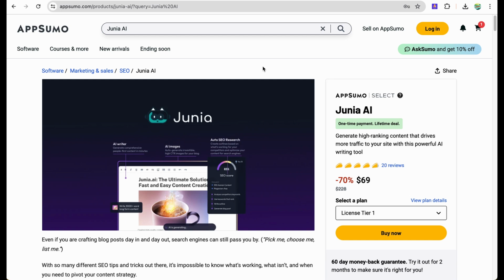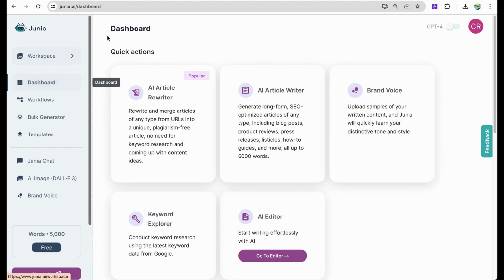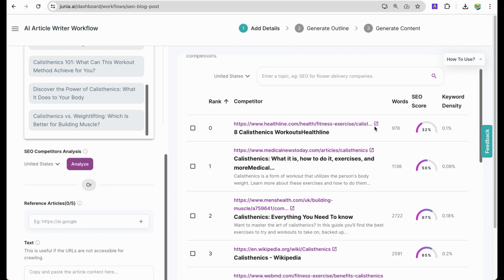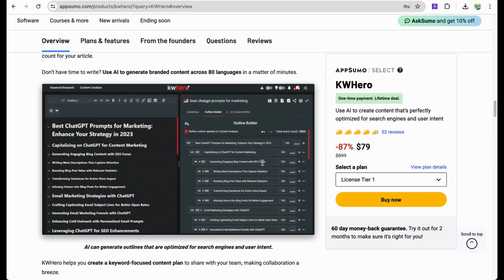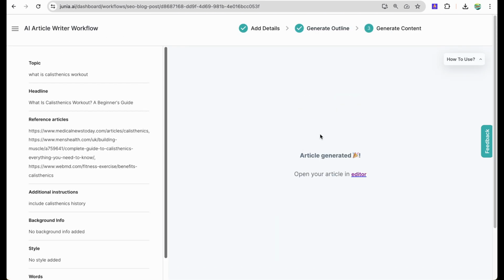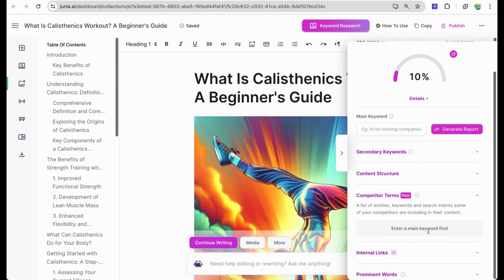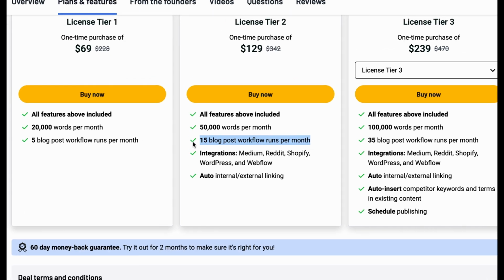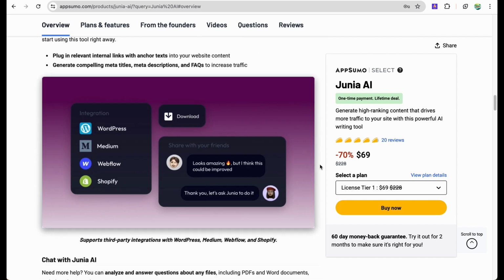Junia AI Review: SEO & Keywords Research [AI Writer Combo]!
Welcome to the Junia AI review!

🌟 **In this video, we dive deep into Junia AI, an AI-powered writing tool designed to help you create SEO-optimized long-form content. With Junia AI, you can boost your content strategy and drive more organic traffic to your website.**

### 🔑 ** Junia AI Writer Key Features:**
- **Generate long-form content** with images and headlines that can be published straight to your site.
- **AI-powered research tools** providing insights into keywords, links, competitors, and more.
- **Auto internal/external linking** and insertion of competitor keywords and terms.
- **Integrations with top platforms:** Medium, Shopify, Webflow, WordPress, and Reddit.
- **Junia.AI Supports 30+ languages** for global reach.
- **Chat with Junia AI** to answer questions and analyze documents, including PDFs and Word files.
- **Unlock GPT-4**, set brand voice, and access 120+ AI content templates.

📈 **Optimize your writing process and elevate your content strategy with Junia AI Writer. Don’t miss out on the amazing AppSumo lifetime deal!**

### 🚀 **Why Choose Junia AI?**
- **High-ranking keywords and strategic links:** Dominate the SERPs.
- **Localized and translated content** for broader reach.
- **Seamless integration** with popular platforms for easy use.

**Check out Junia AI Writer and start generating high-ranking content today! 🚀**